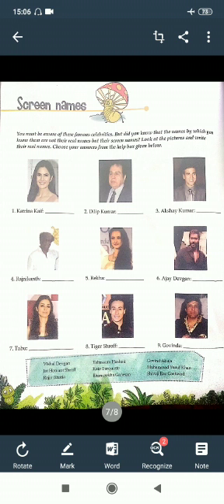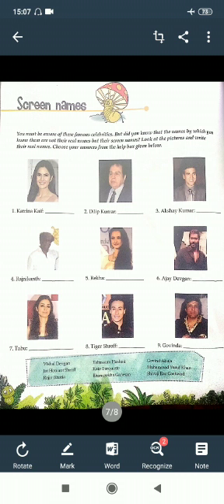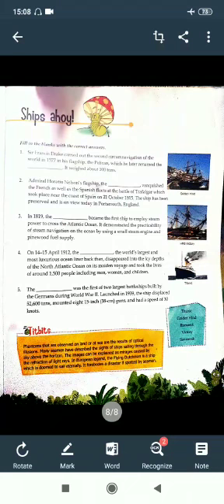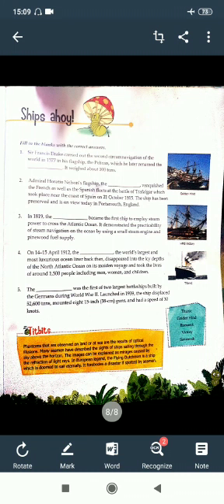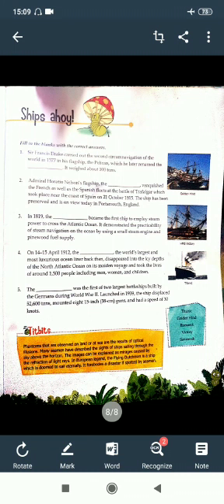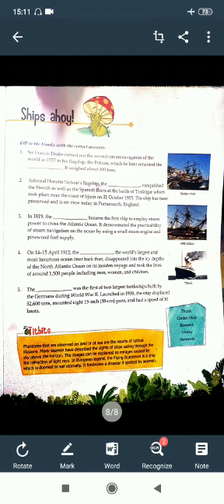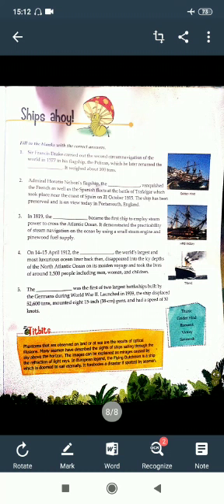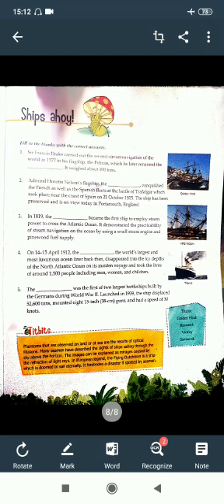Class VII Sub G k Topic Ch Screen names & Ships ahoy!